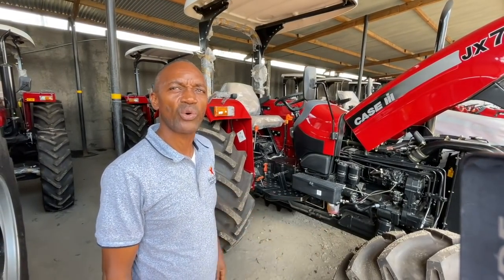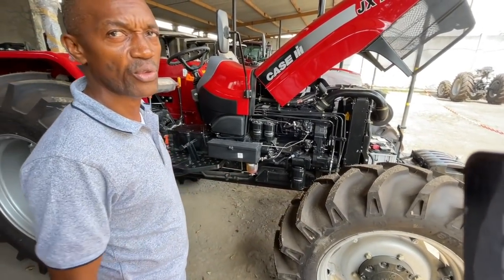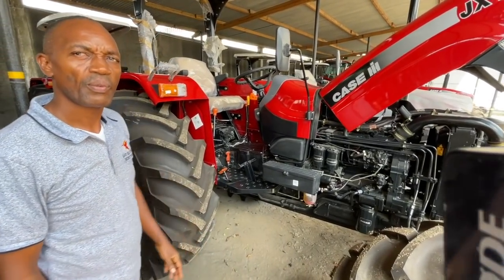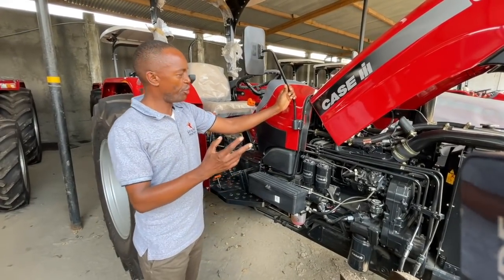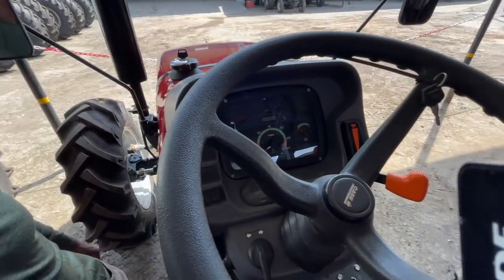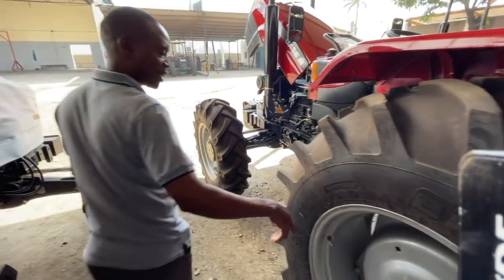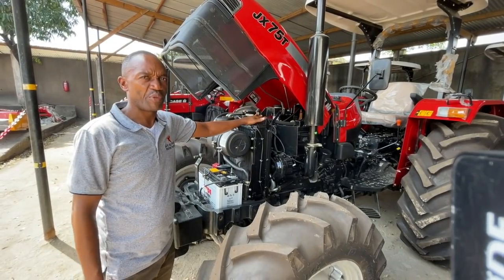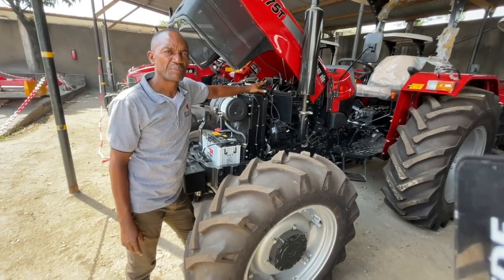Why this machine can earn you 100's of thousands by the little work you need to do in Tanzania